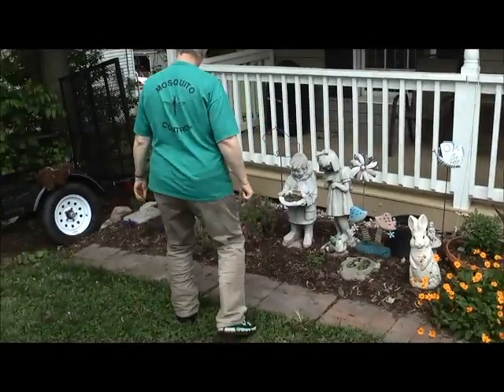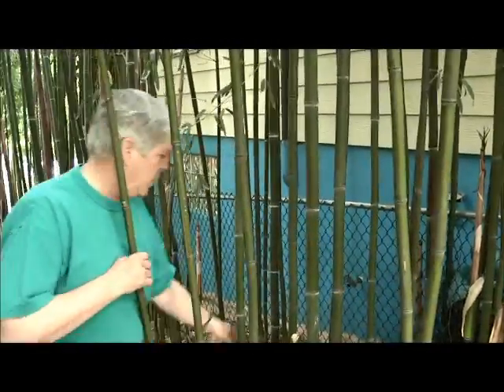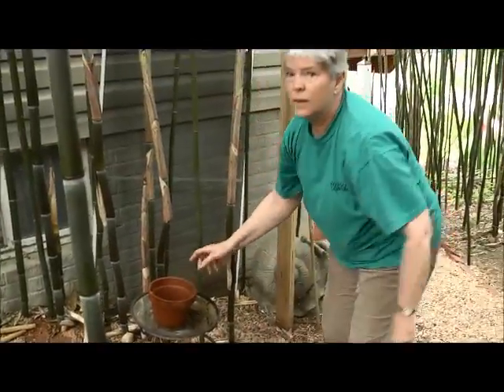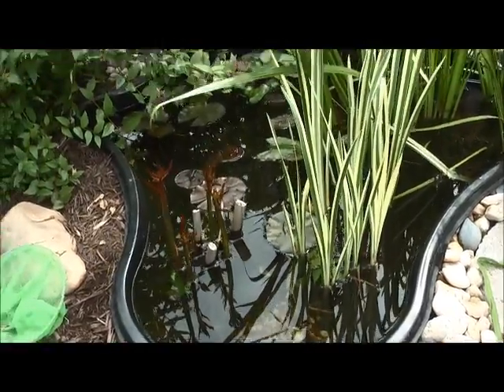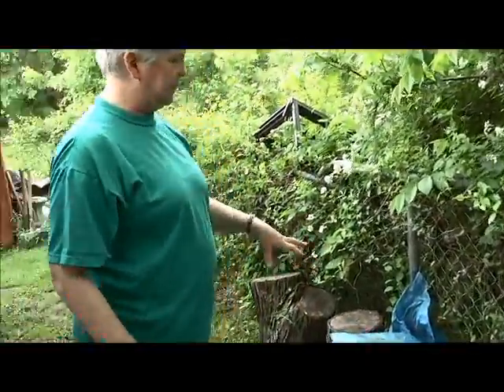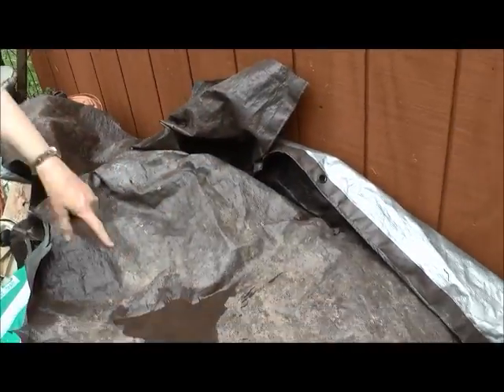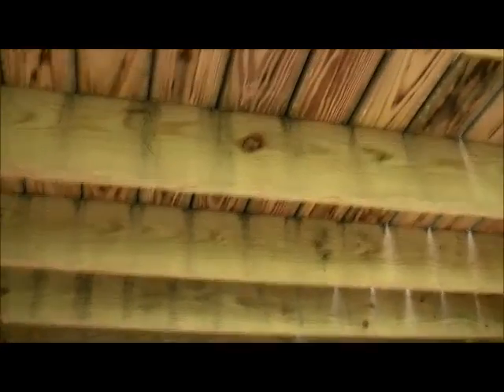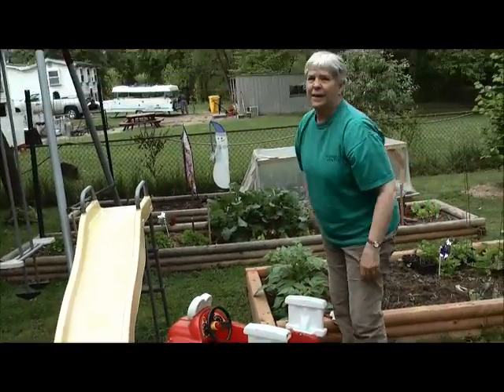Zika Response: Conducting A Yard Inspection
This training video is designed to show local health department personnel what to look for when inspecting a yard for mosquitoes that may carry the Zika virus. These inspections are done when mosquito populations pose a risk for Zika virus transmissions or when someone living in the area has been diagnosed with Zika. The purpose of these inspections is to eliminate mosquito breeding grounds and reduce the risk of Zika virus transmission. These inspections may be conducted by local health department personnel and both state and local mosquito control officials.